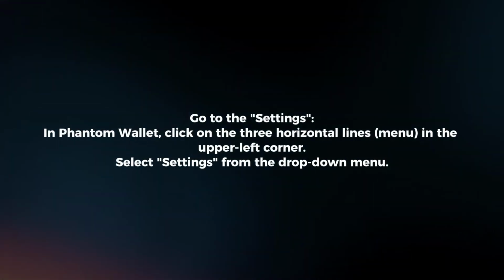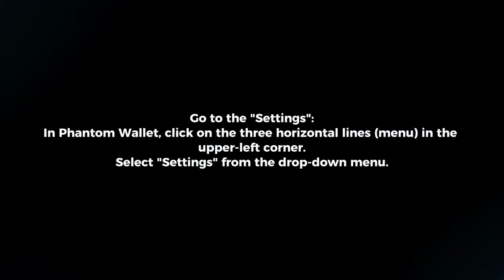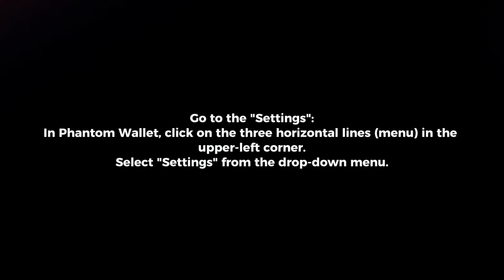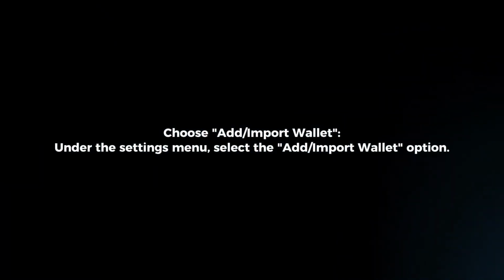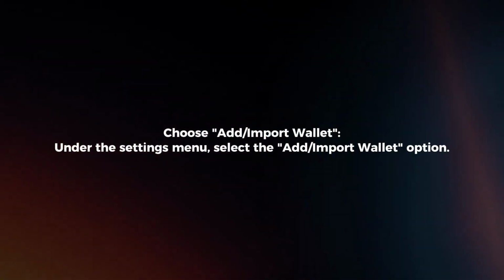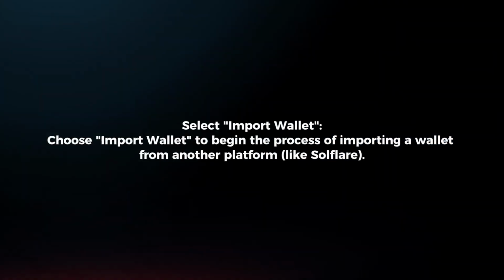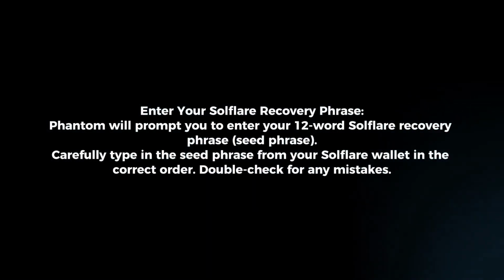How To Import Your Solflare Wallet To Phantom Wallet (2025)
In this video I will explain How You Can Import Your Solflare Wallet To Phantom Wallet In 2025.